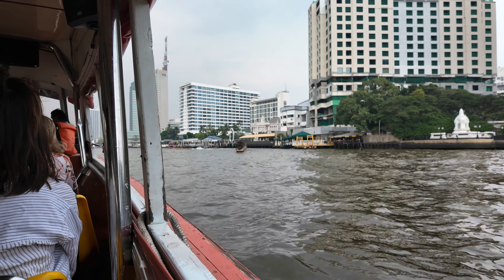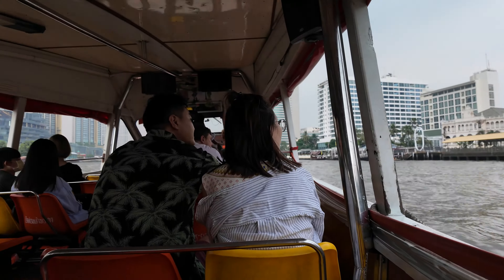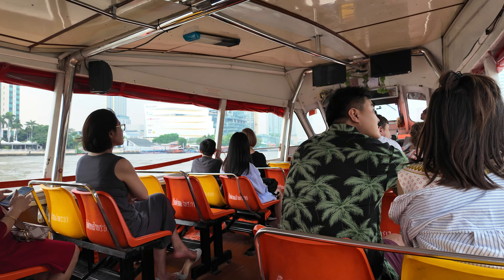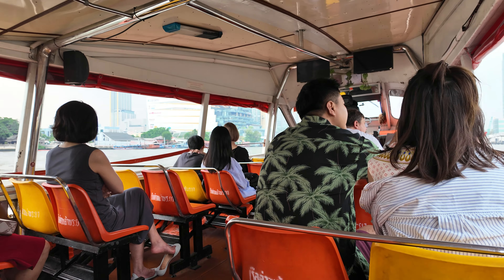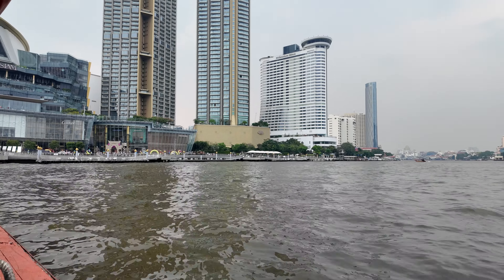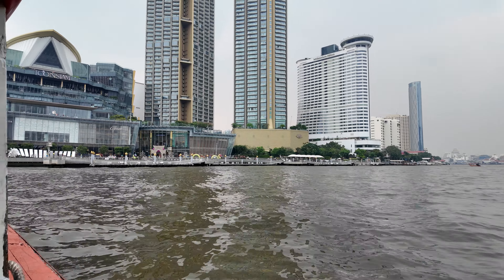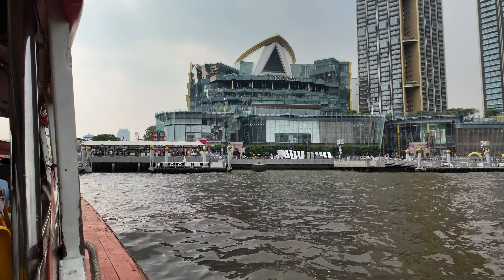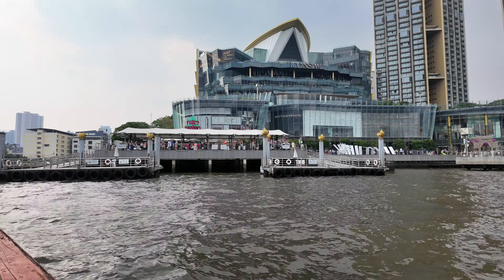Boat Journey To Iconsiam Bangkok *UNEDITED*